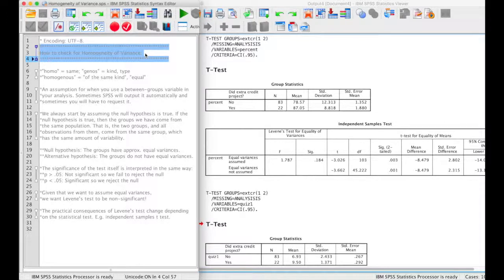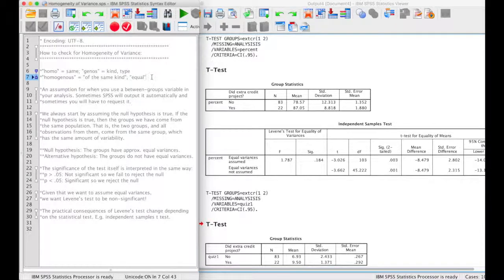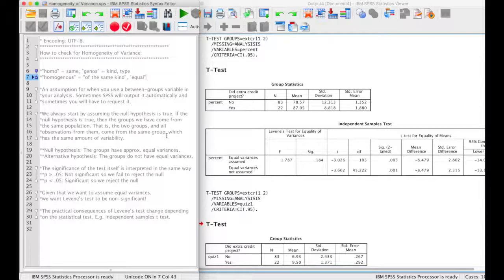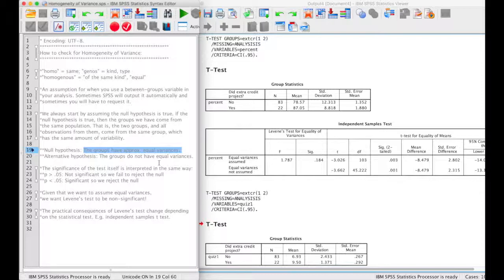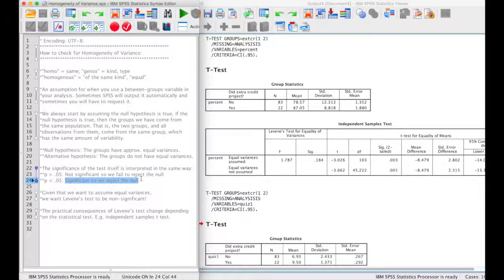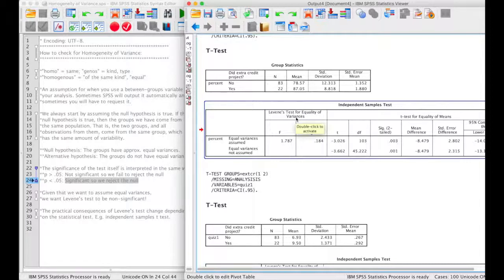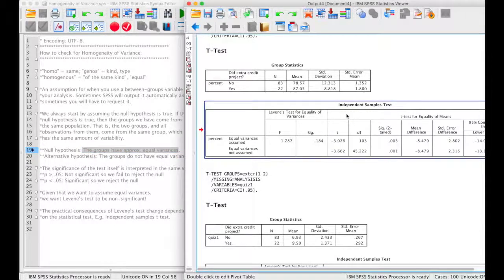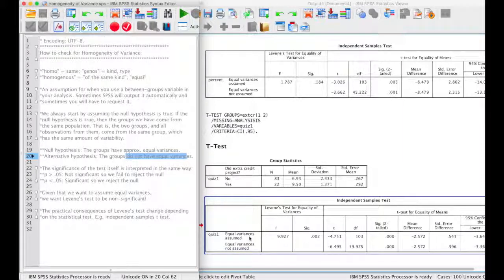Homogeneity of Variance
A short explanation of the assumption of homogeneity of variance, including an example of how to use it determine which values to use from an independent samples t test.